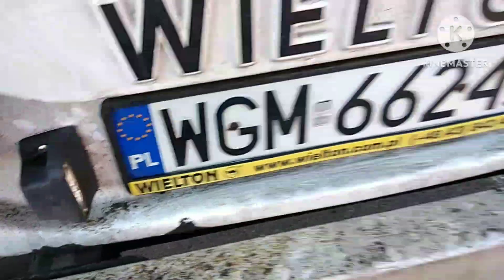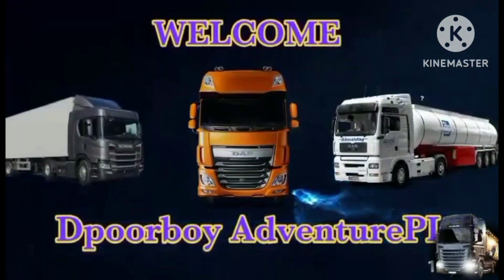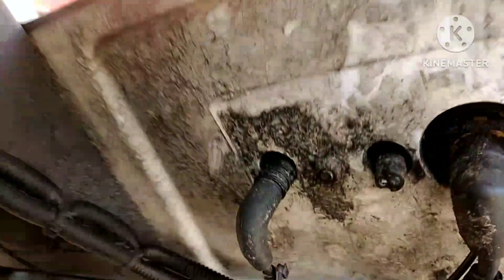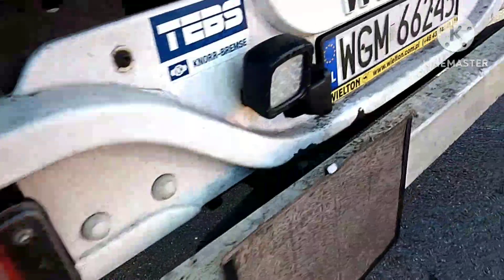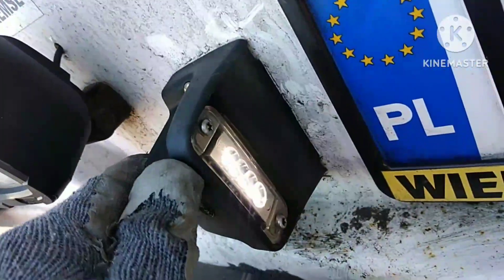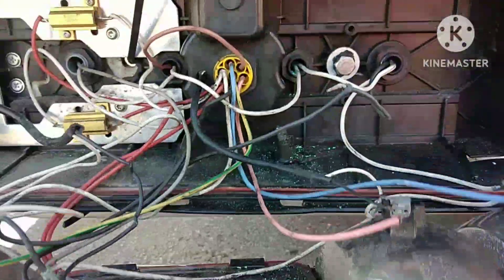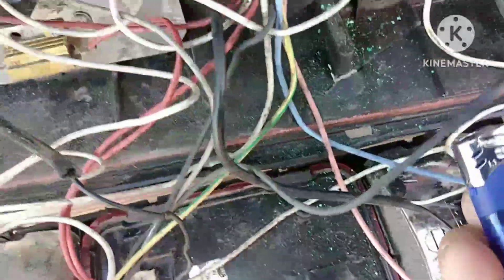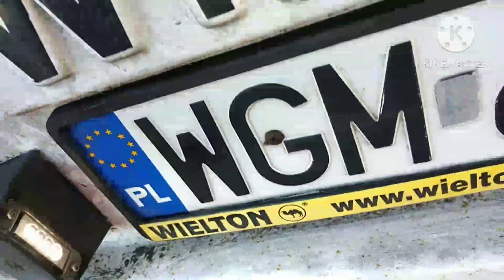Fixing Plate Number Ligth to Avoid Penalty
I need to fixed the plate Number Ligth to Avoid Penalty when Police see this during night time, or even day time when.as far as I know it's 15-25euro penalty.